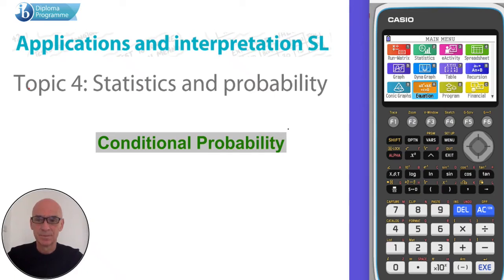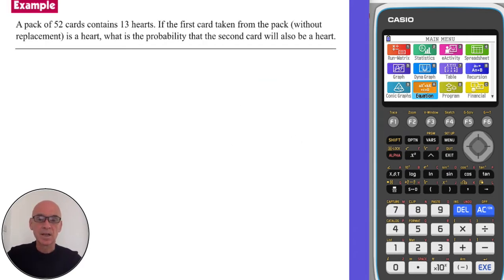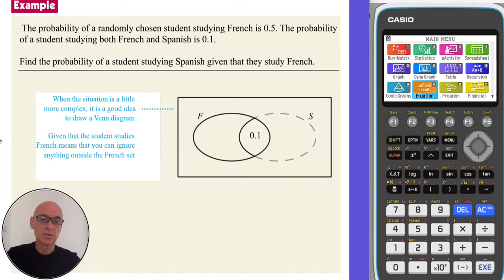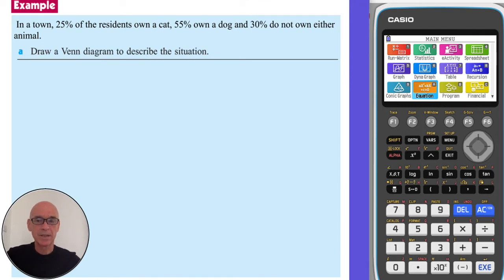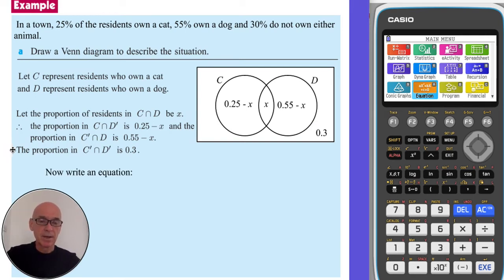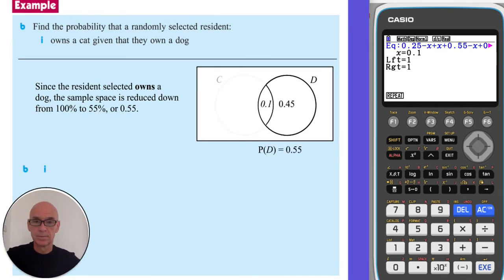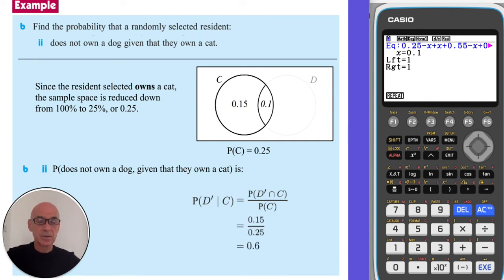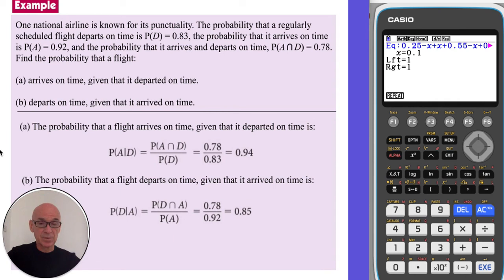Conditional Probability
Covers Conditional Probability, as outlined in the International Baccalaureate (IB) Standard Level (SL) Applications and Interpretation Diploma Program (DP). Includes the use of the Graphical Display Calculator (GDC).